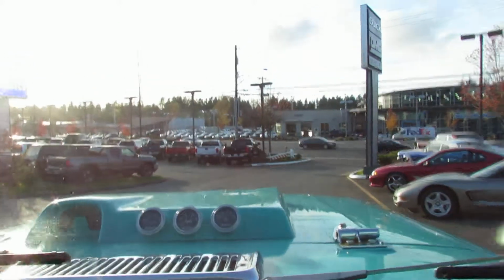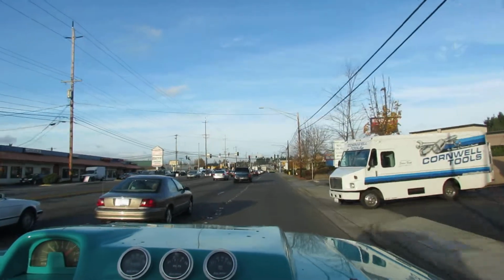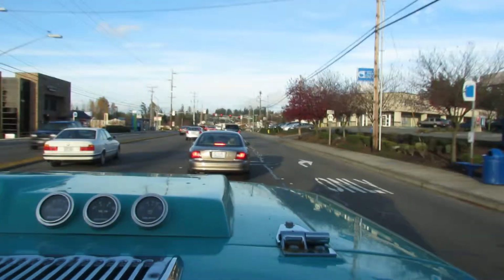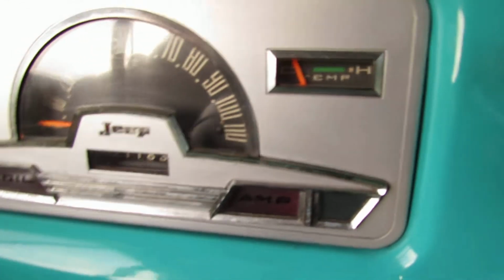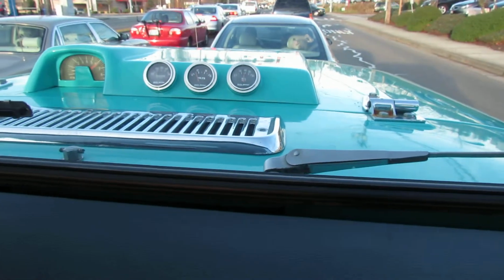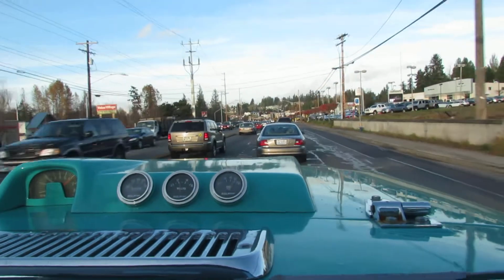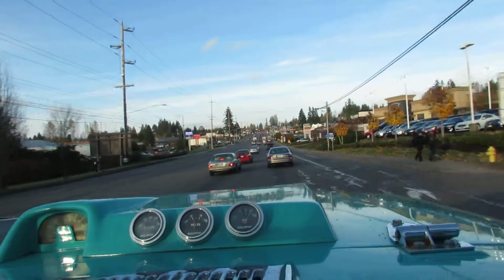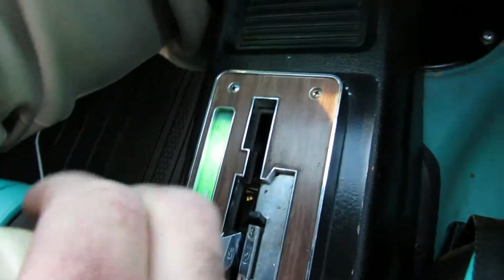1971 Jeep Jeepster Convertible Drive